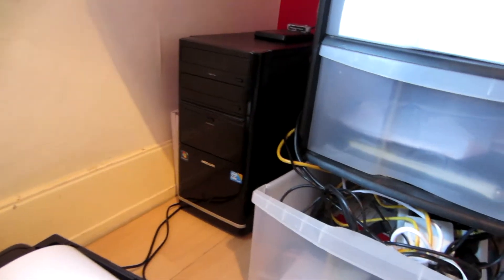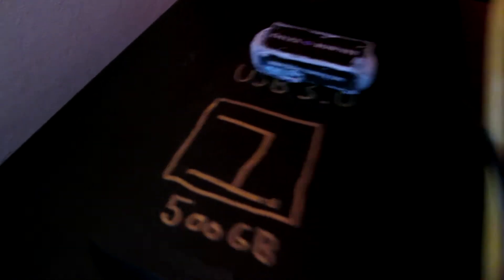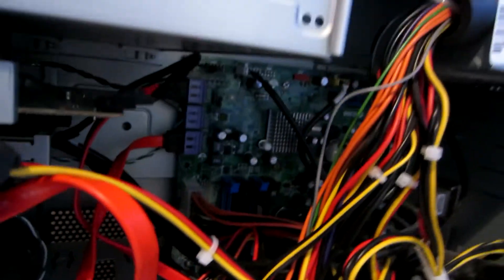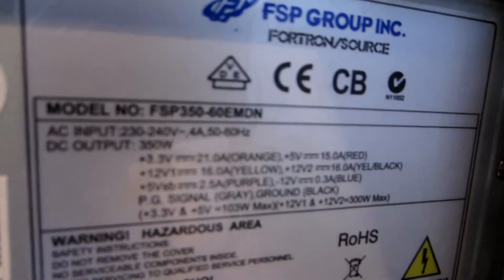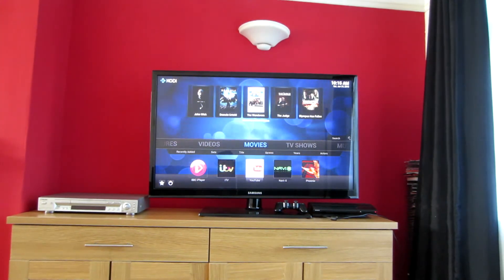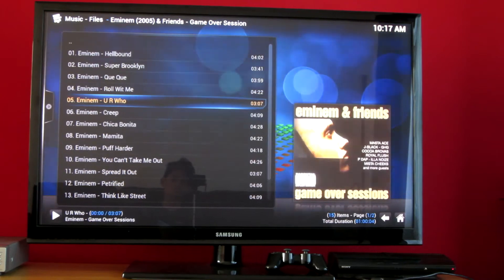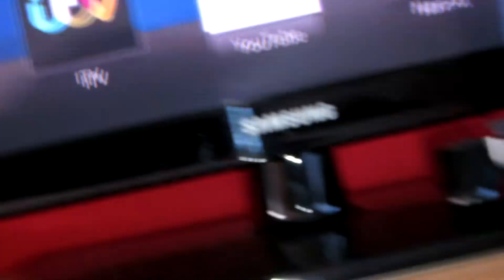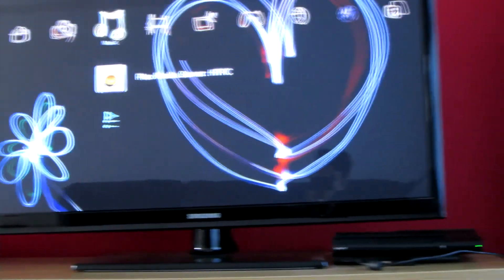2015 Home Network Tour | SERVER | VPN | PLEX | XBMC | APPLE TV | RASPBERRY PI|NAS|HTPC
Tablets, Phones,Cameras Etc.